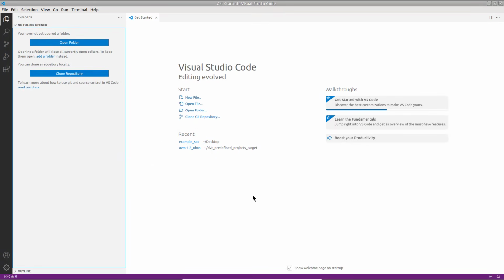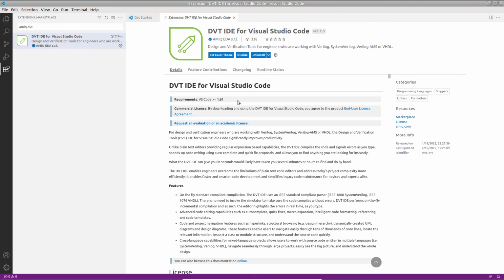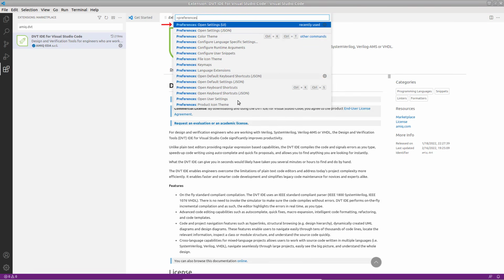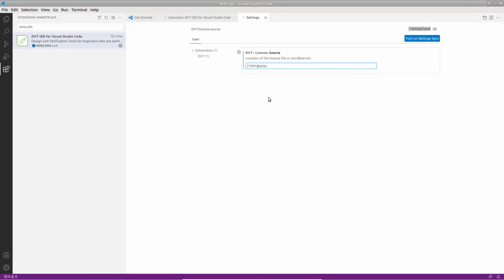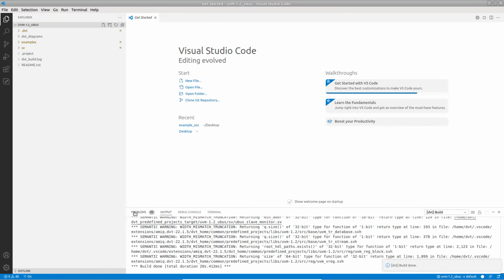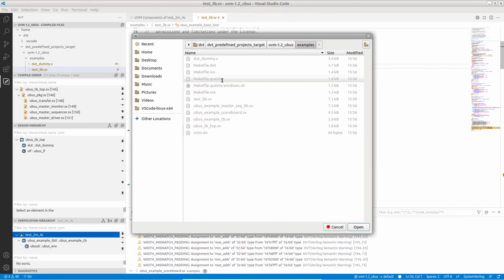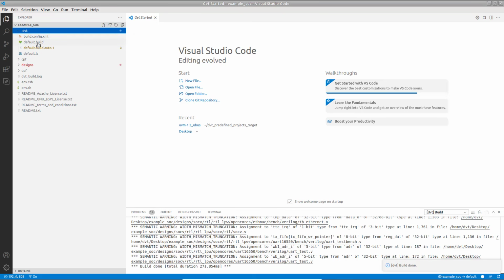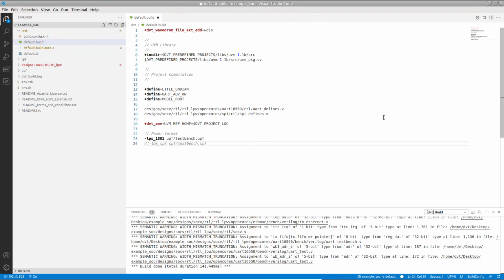Getting Started with DVT IDE for Visual Studio Code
This video shows the basic steps needed to install, setup the license, and bring up your first project in the DVT IDE for Visual Studio Code.

This video was shot using DVT 22.1.5